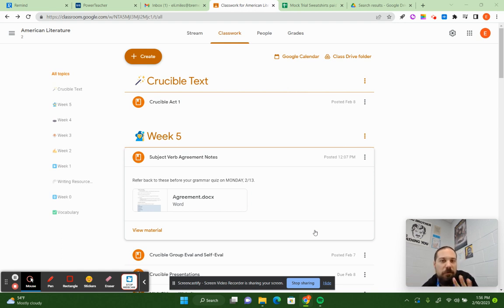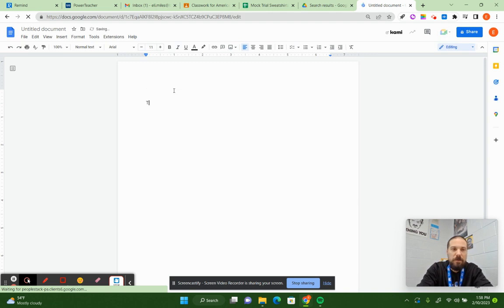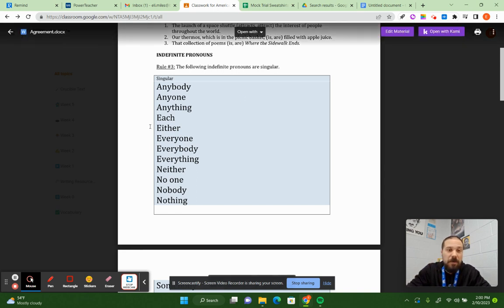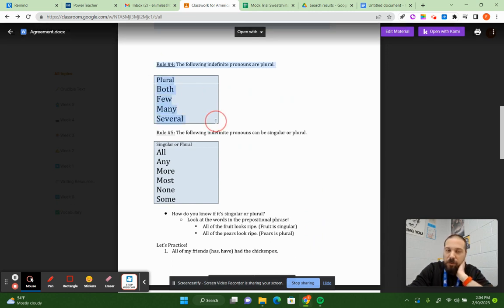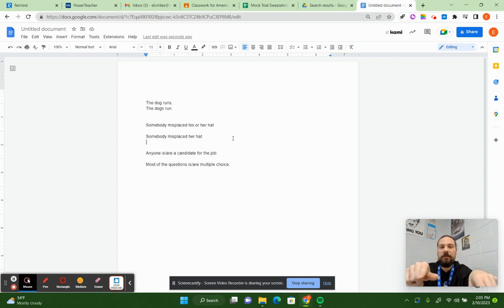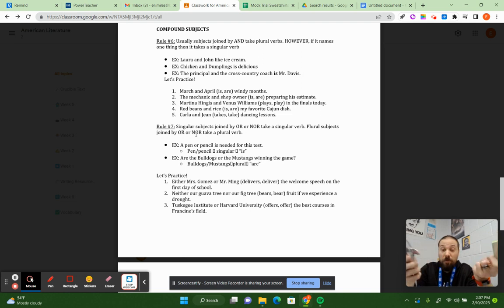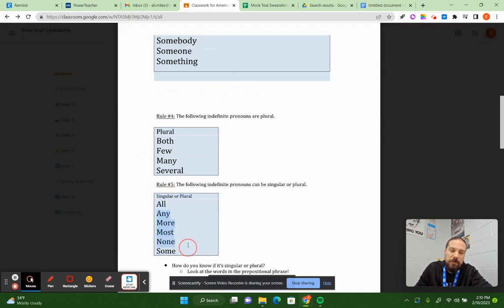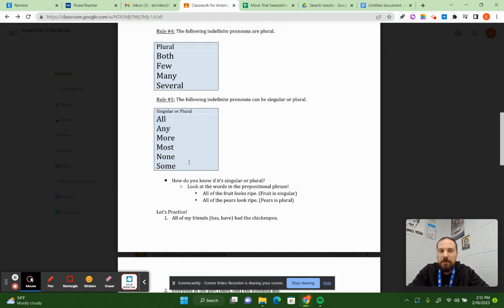Subject - Verb Agreement Explainer